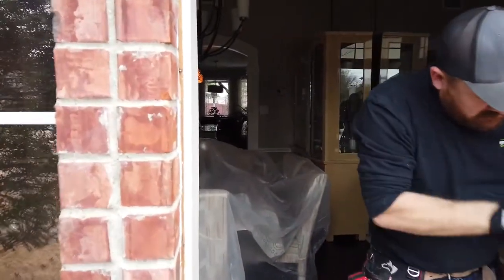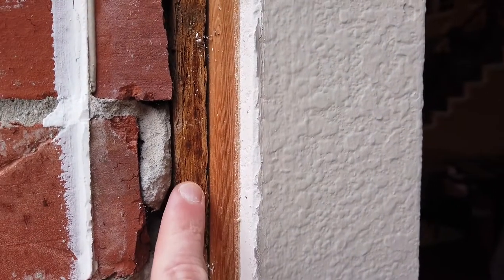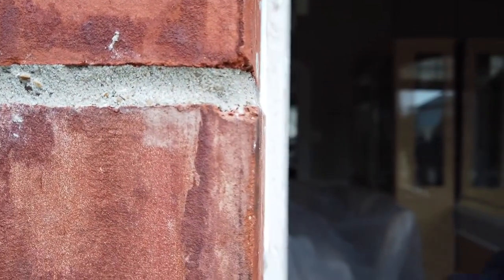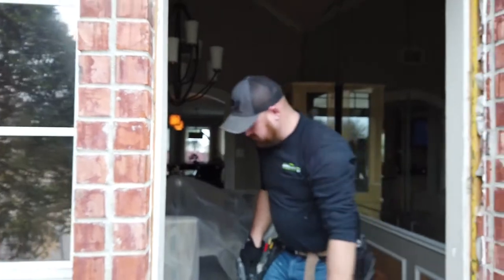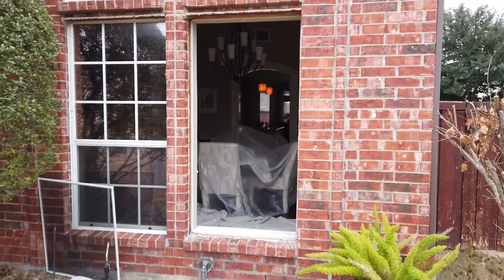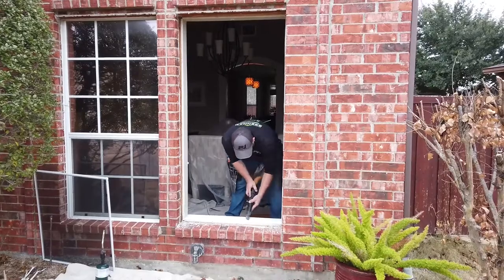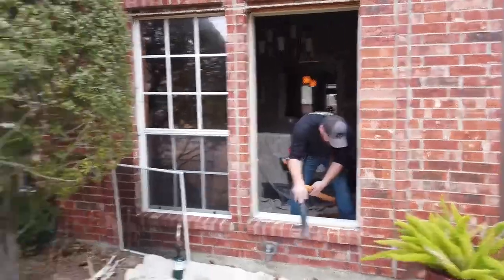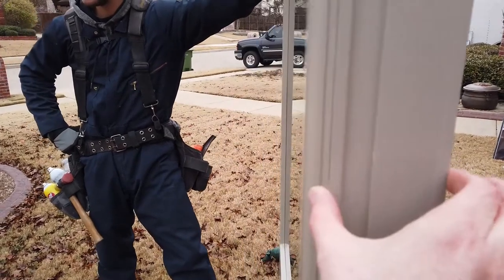Do You Install Replacement Windows from the Inside or Outside?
If you explore online, you'll notice that many windows are installed from the inside in the home. Most of the installations we do are easier to install from the exterior of the house. Learn more about why by watching this short video.

About Us:
Brennan Enterprises is a specialty exterior home improvement company that helps North Texas homeowners update and outfit their homes with energy efficient windows, doors, siding, and roofing.

Houzz: brennanenterprises